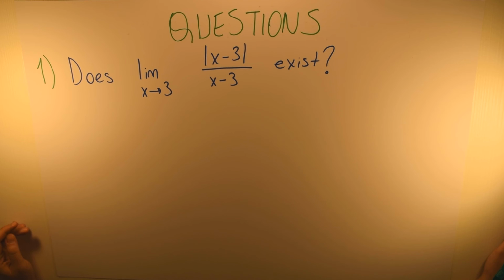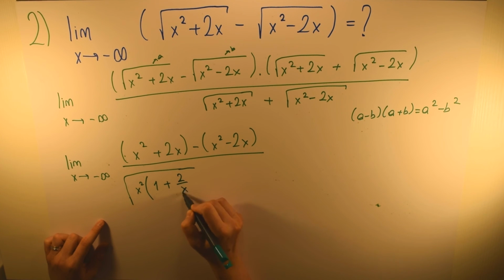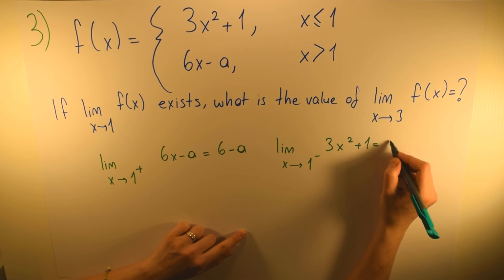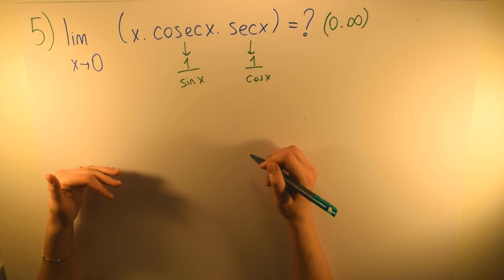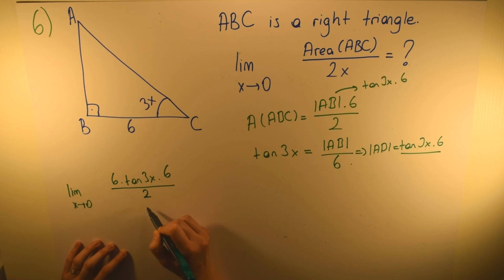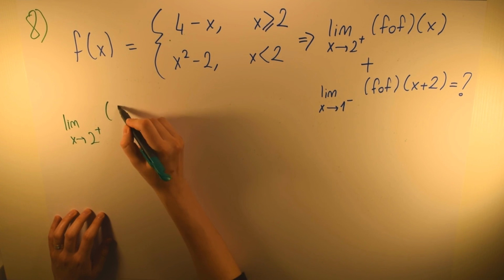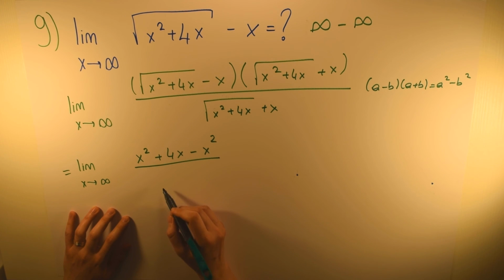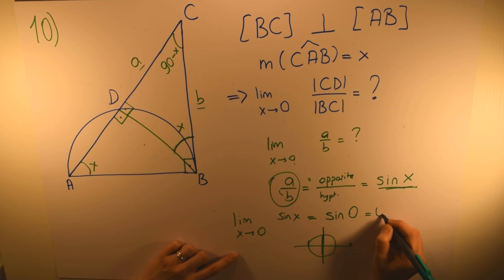Limits 6 (10 Solved Questions about Limits)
In this video we have solved 10 questions about Limits.